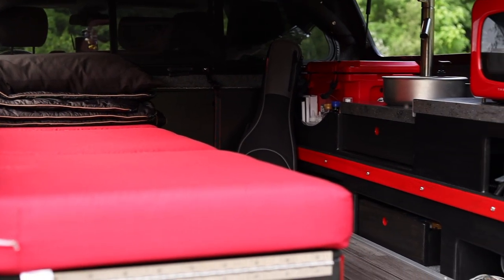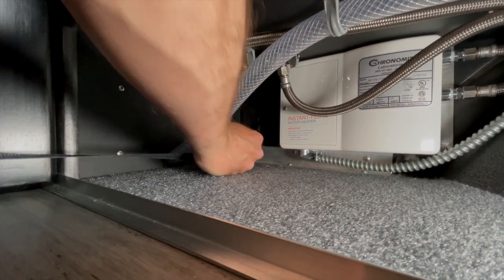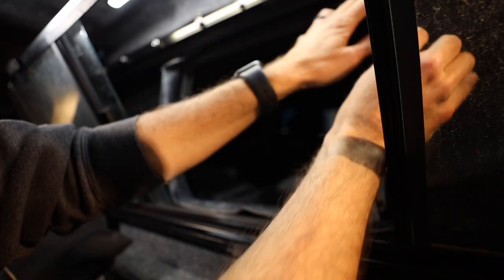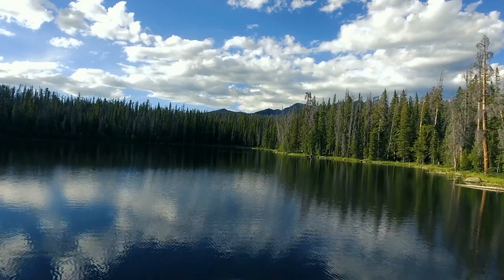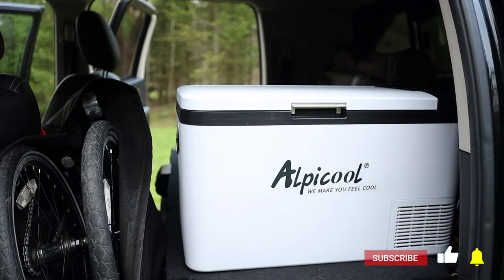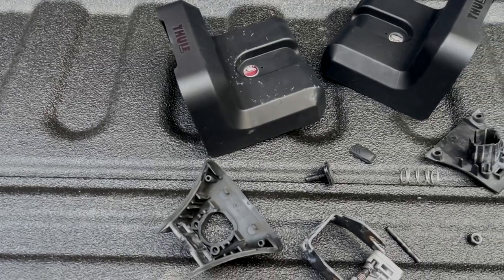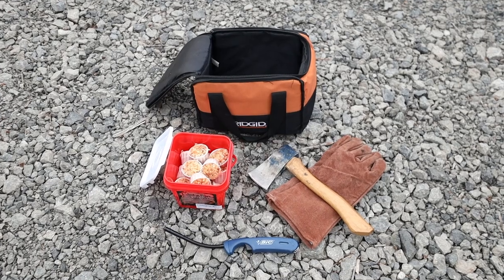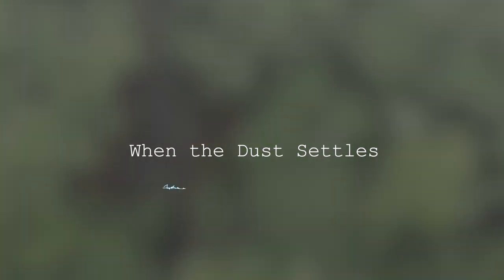My Ultimate Truck Cap Camper Build Full Tour Part 2: The Cab!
In Part 2 of My Ultimate Truck Cap Camper Full Tour, we take an expanded look at a few details left out of the first video and then we'll explore all of the equipment and gear we pack in the cab of the truck for our adventures! If you have not seen part one of the tour video, you'll want to check it out first here:

Some of the gear I use to produce my content...
Canon EOS R
Canon Drop-in Filter Mount Adapter EF - EOS R with Variable ND
Canon EF 24-70 f/2.8 II USM Lens
GoPro Hero 7 Black
Shure SM7B

Some of the gear from the tour...
Class A Customs 7 Gallon Water Tank:
Grizzly 15 Cooler:
STRONGBACK Low Gravity Beach Chair:
Rothco Canvas Bag:
ToughBuilt Tool Bag:
Alpicool k25:
EGO Power+ Inverter:
EGO 5Ah Battery:
Fire Starters:
Slime Tire Inflator:
Mr. Buddy Heater: